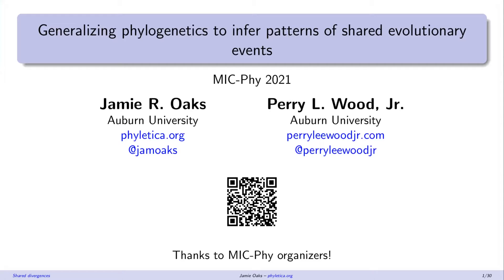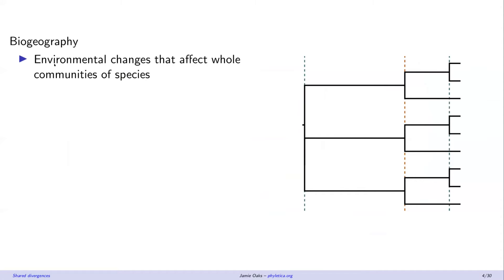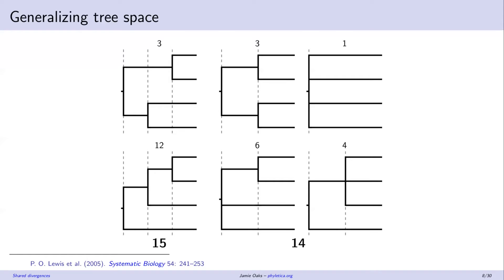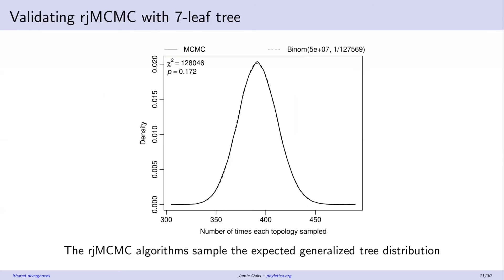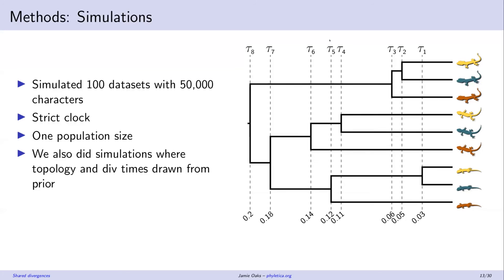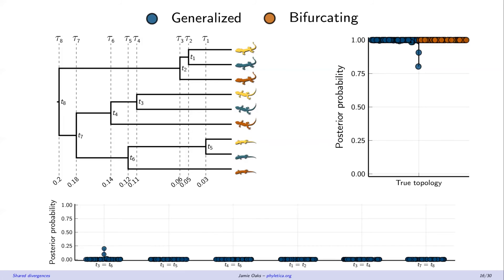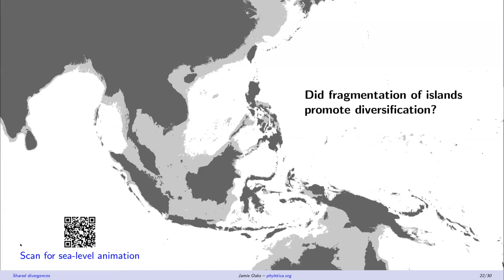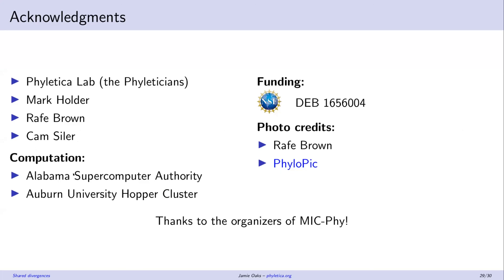micphy2021 oaks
'Generalizing Bayesian phylogenetics to infer shared evolutionary events' by Jamie R. Oaks (Auburn University)